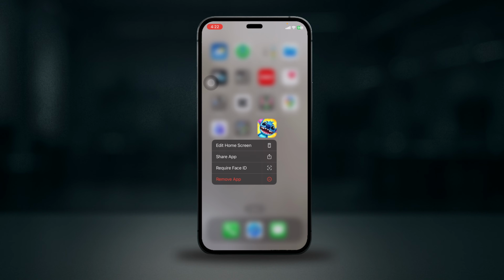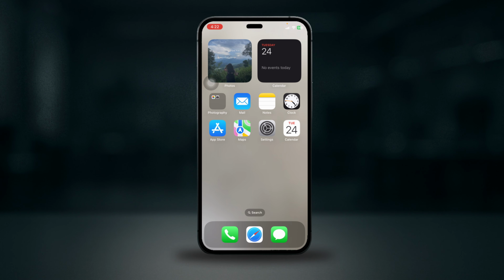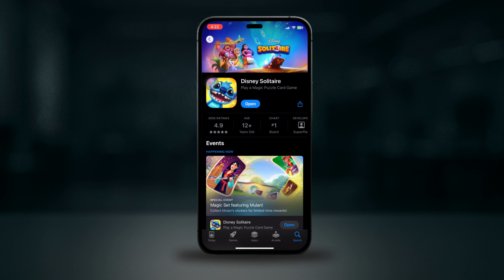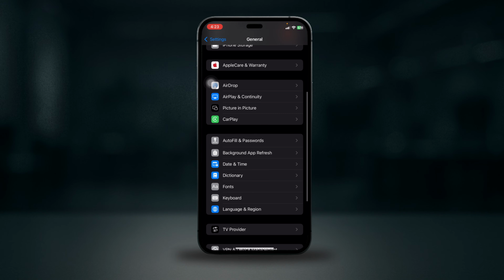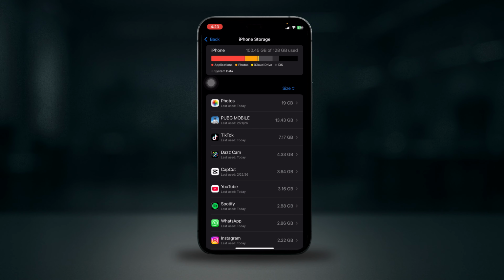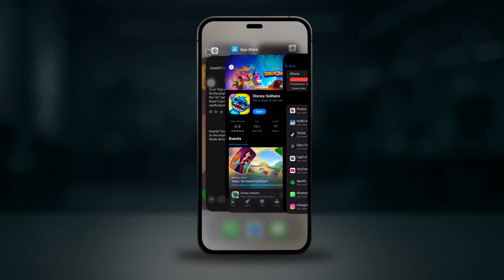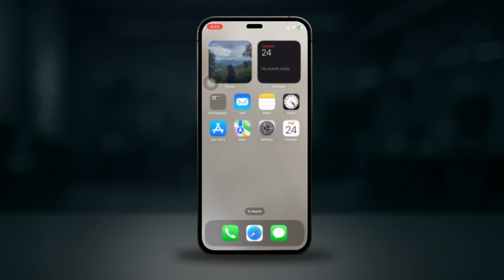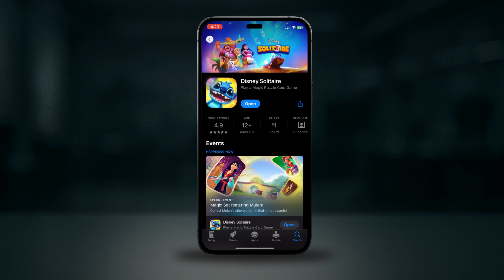How to Fix Disney Solitaire Closing Randomly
Is your Disney Solitaire app closing randomly while playing? This guide explains why the game may crash unexpectedly and shows official steps to fix app closure issues on Android and iPhone.

In this tutorial, you’ll learn:

Common reasons Disney Solitaire closes randomly

How to clear cache and free device storage

Updating Disney Solitaire and your device OS for stability

Restarting the game and device to prevent crashes

What to do if the app continues to close unexpectedly

Follow this guide to stop Disney Solitaire from closing randomly and enjoy uninterrupted gameplay. Perfect for players experiencing sudden app crashes or unexpected closures.